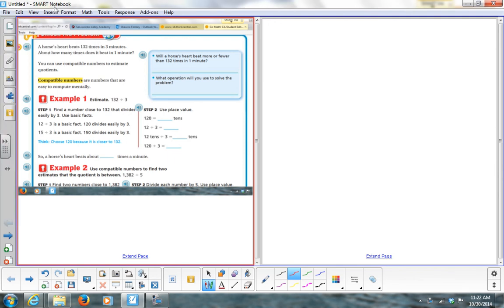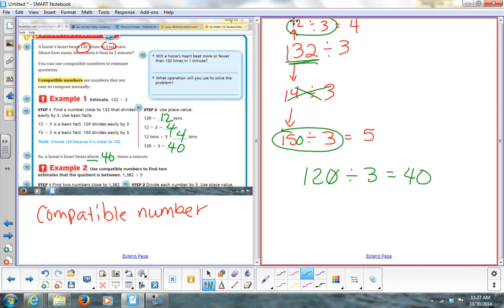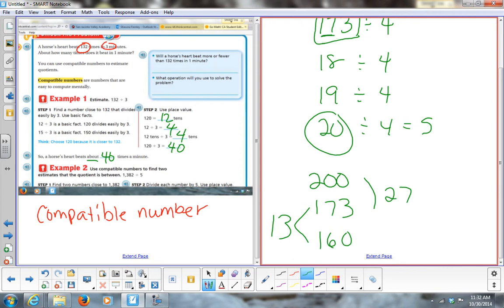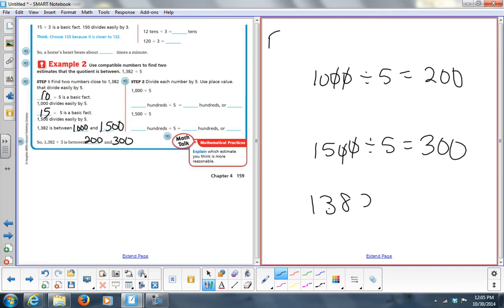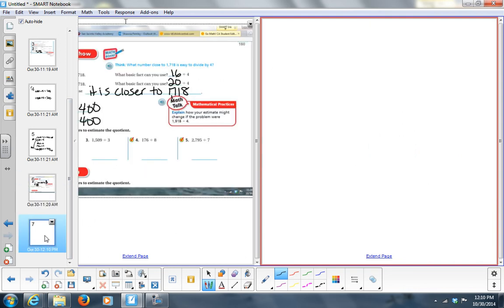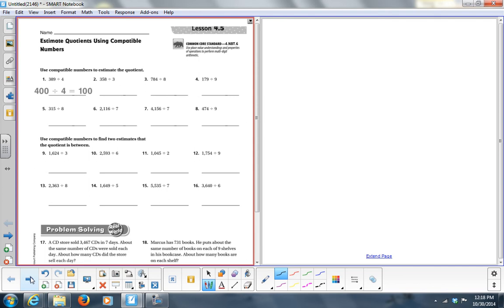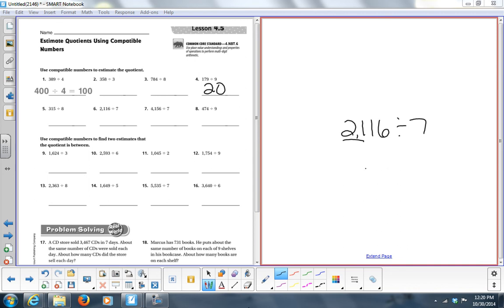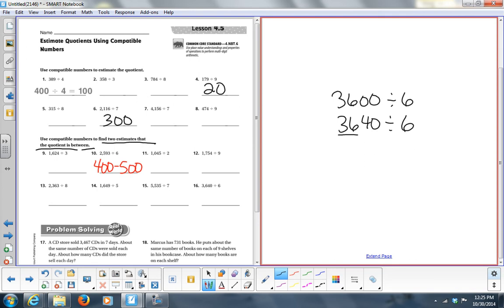4 5 Estimate Division using Compatible Numbers